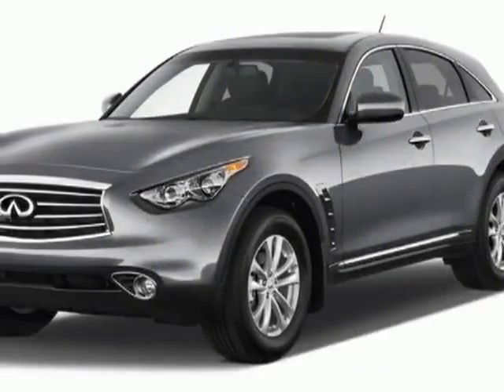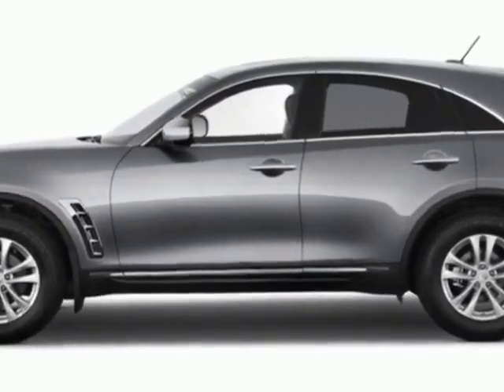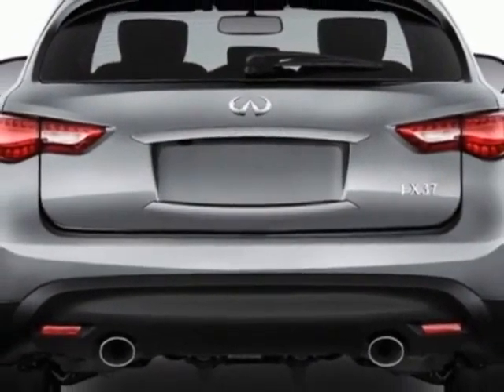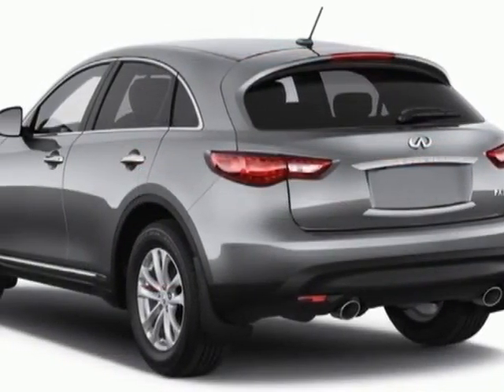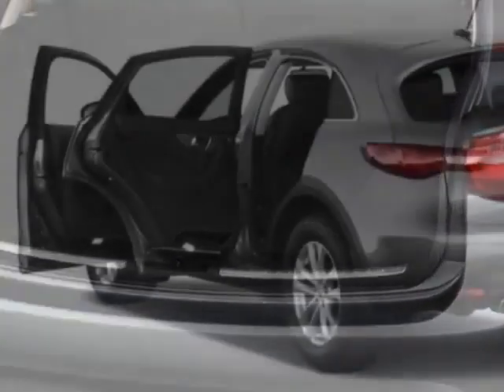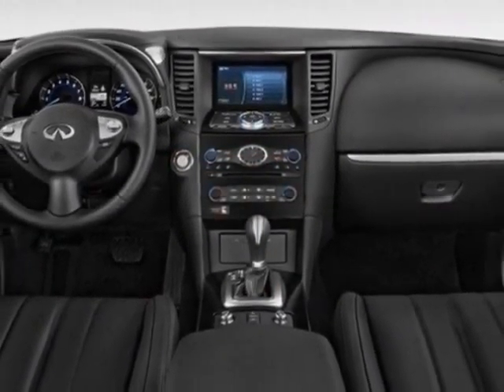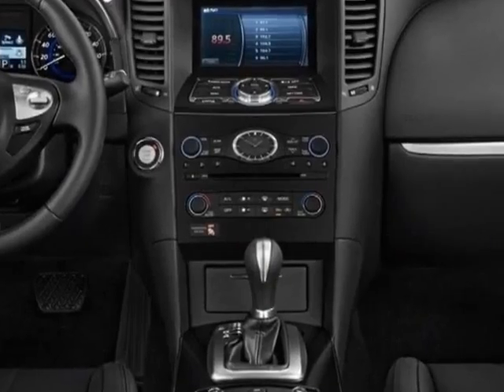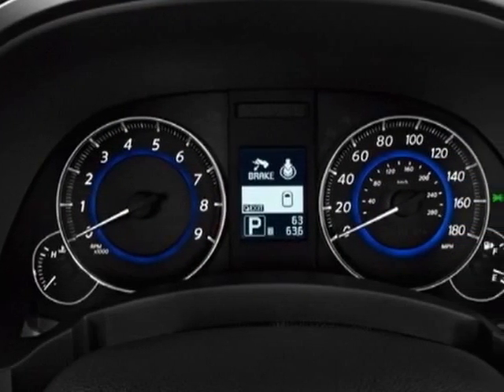2013 Infiniti FX37 AWD SUV - Reno, NV